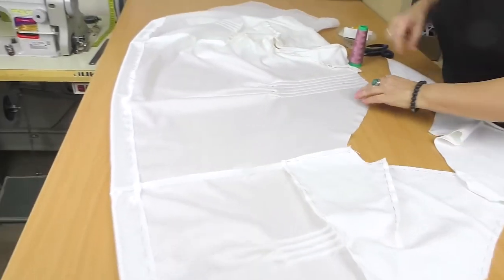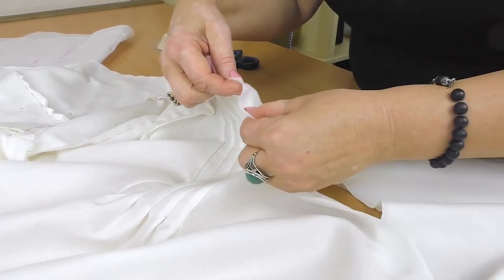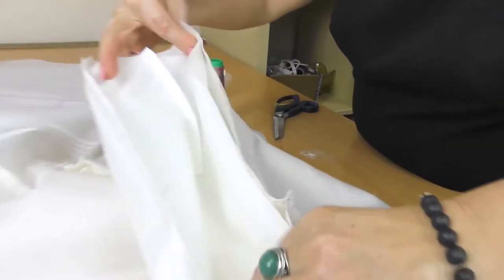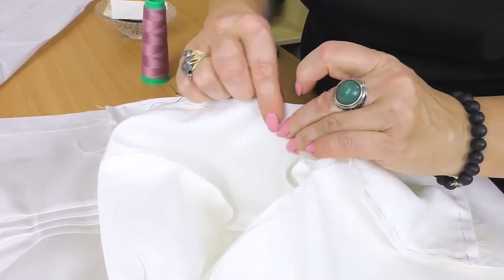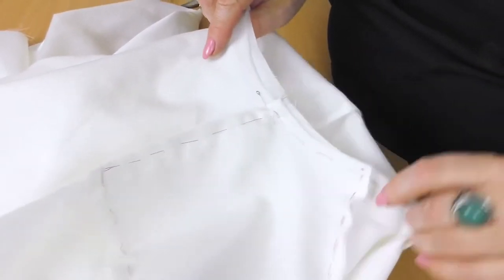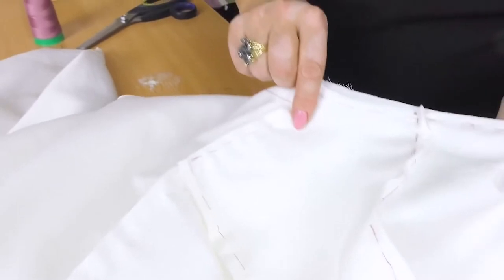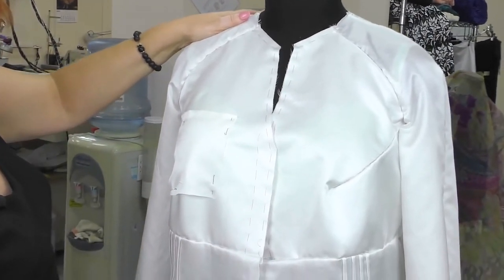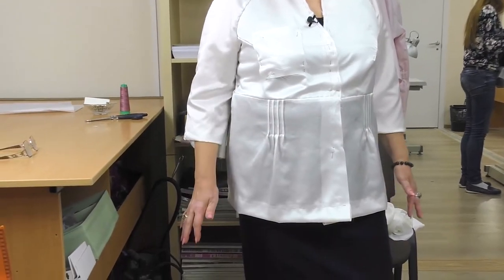DIY: How to tack a raglan sleeve in. Making a long blouse. Part 4. Sewing tutorial.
Today we continue working with a blouse.
You'll see that the front and the back are already tacked.
Today I'll show you how to tack the raglan sleeve in. One is already tacked, and I'll tack the 2nd one.
I've decided to show you how to tack a raglan sleeve correctly.You shouldn't neither stretch nor gather it. Don't stretch the sleeve.
You should know how to make a sleeve fit in and be able to adjust it.
You'll see that the 2nd sleeve will fit in absolutely the same.
I'm telling you once again – start tacking the sleeve from the top, both the back and the front sides. \
I’ll show you how the pintucks look like. You can make more pintucks if you want.
I strongly recommend you making them, especially if you want to hide some parts of the body.
I’ll tell you how to make a placket.
I really want you to learn how to tack the sleeves in. It's very important!